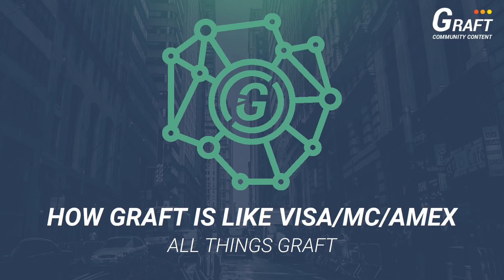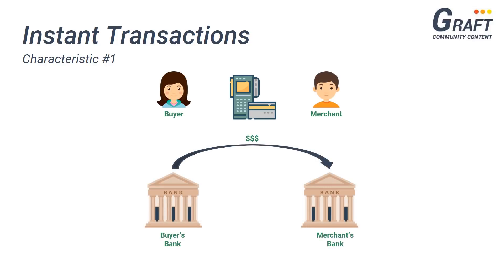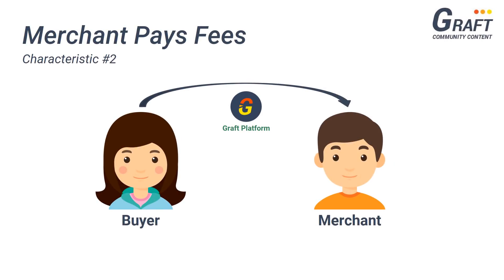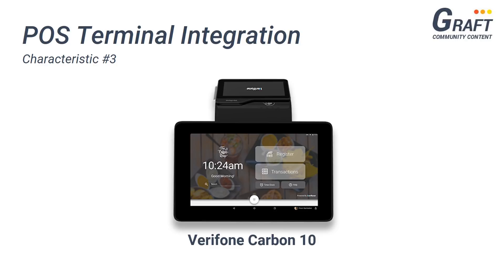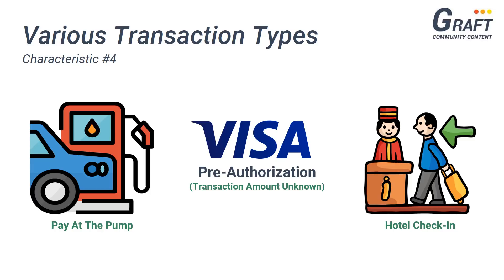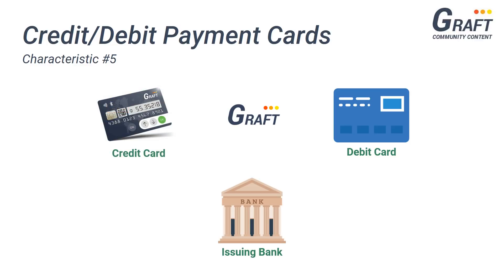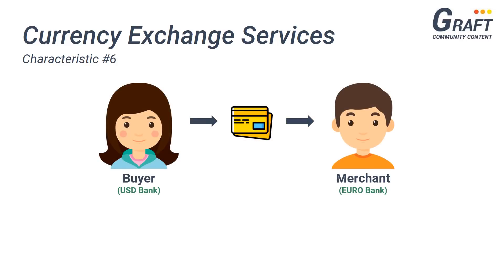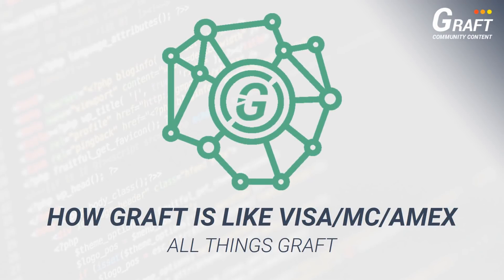All Things Graft - How Graft Is Like Visa/MC/Amex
Graft is a global, open-sourced, blockchain-based, decentralized payment gateway and processing platform that anyone can use.

In this video give I try to explain how the Graft payment platform is being developed to work very similarly to traditional payment platforms and why such development is Graft’s greatest advantage over any other cryptocurrency payment solution. In order for Graft to become the first global decentralized payment blockchain solution it will adopt payment processing protocols and flows similar to more traditional electronic payment systems. This adoption is important because it will allow consumers and merchants to easily begin using cryptocurrencies for payments in a way they are most familiar with. One of the first characteristics that makes Graft similar to traditional payment platforms is it's ability to split payments into authorization and settlement. This is something that is done by all traditional payment platforms and is something that is important for Graft to adopt. Another characteristic is that Graft charges fees to the merchant and not the buyer, which is completely opposite to the way current blockchain systems works. If we want consumers and merchants to adopt cryptocurrencies as a payment option then they need to be able to transact in the same way they are used to. Another characteristic is that Graft is being developed to integrate easily with current point of sale systems. This will allow merchants to easily accept cryptocurrency payments through existing point of sale terminals making cryptocurrency adoption a lot easier. Merchants will also have access to Graft's decentralized API allow them to easily access with any 3rd party point of sale terminal in order to process cryptocurrency payments. Another characteristic is that Graft will allow for the processing of payments with a variety of different transaction types. This is something that is very important in order for businesses to begin using cryptocurrencies as this will allow them to use cryptocurrencies for payments in a way they are used to. Another characteristic is that Graft will also offer decentralized crowd funded credit cards as well cold storage cryptocurrency debit cards. This will help people that are not familiar with the world of cryptocurrencies to still continue to use payment cards to make payments while still being able to upgrade to the world of cryptocurrencies. The final characteristic is that Graft allows for instant currency exchanges within it's network. Graft will all buyers to pay with whatever cryptocurrency they prefer while also allowing merchants to accept their preferred currency, whether it'd be Graft, another cryptocurrency or their local fiat currency. Graft is being developed by payment industry professional that understand the industry and know exactly what technologies to combine in order for Graft to gain worldwide adoption.